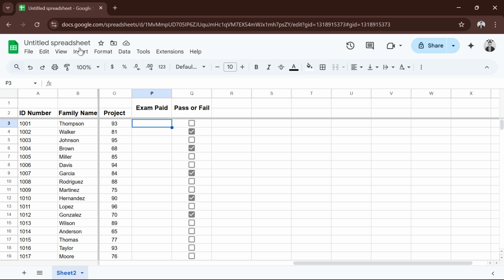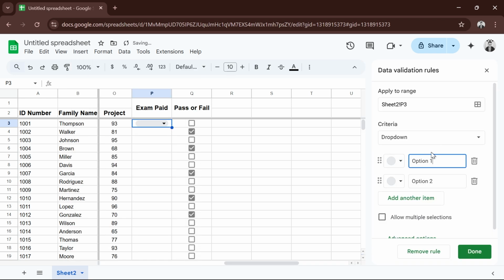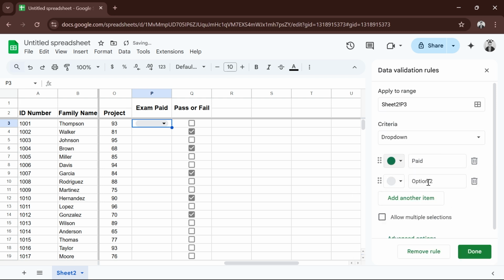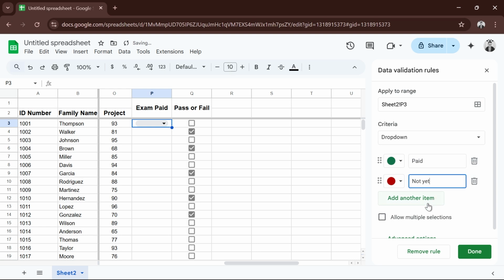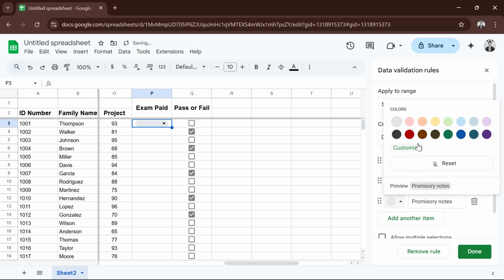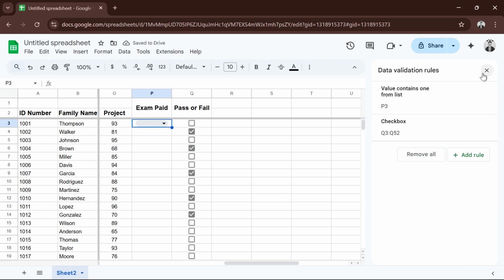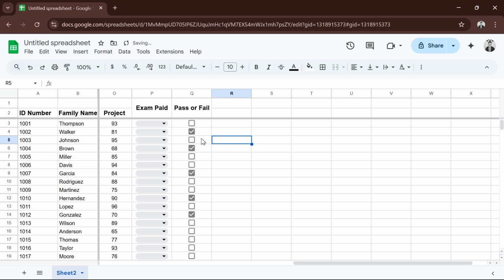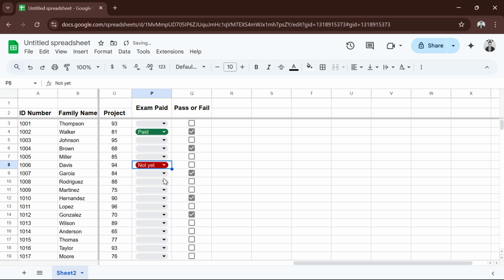Google Sheets How to Make Drop Down List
In this video tutorial you will learn how to make drop down List in Google Sheets!